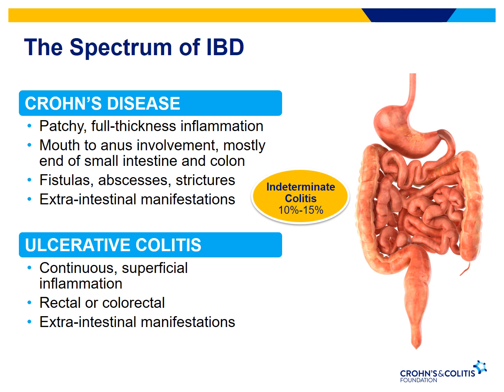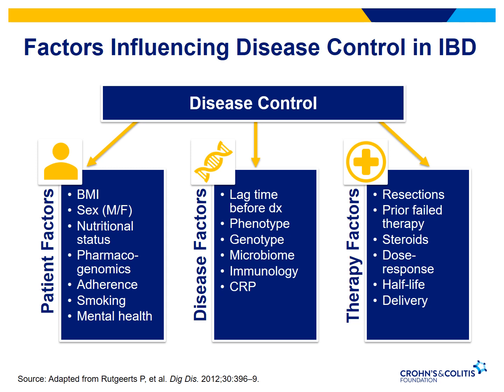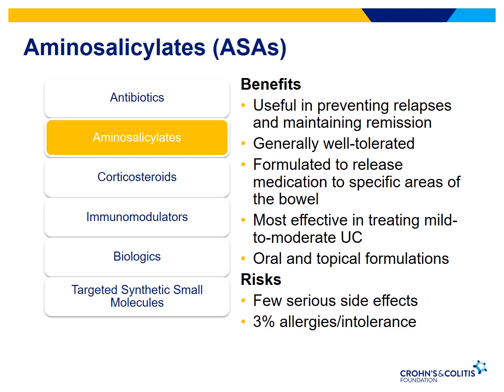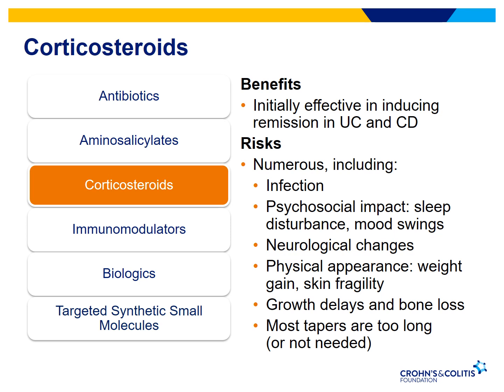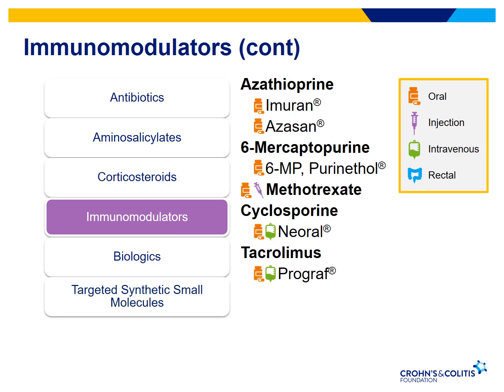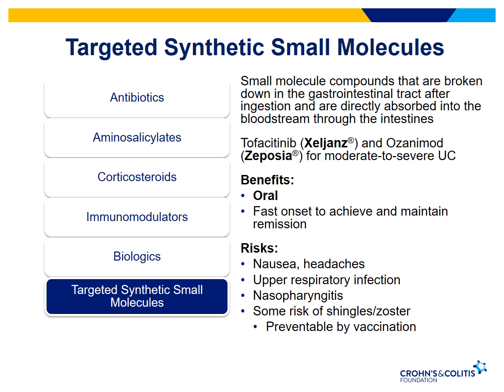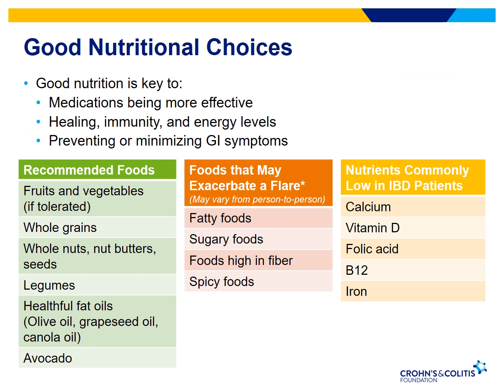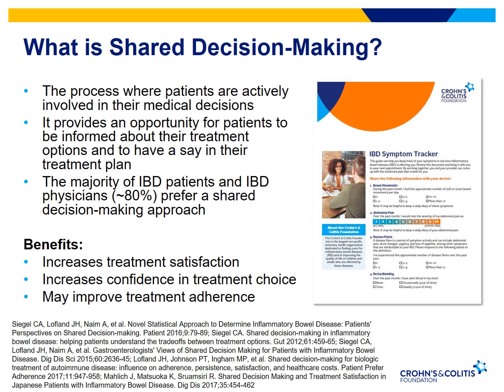Understanding Treatment Options in IBD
This webinar highlights IBD medication treatment options as well as the importance of participating in shared decision-making with your healthcare team to determine the treatment plan that is best.